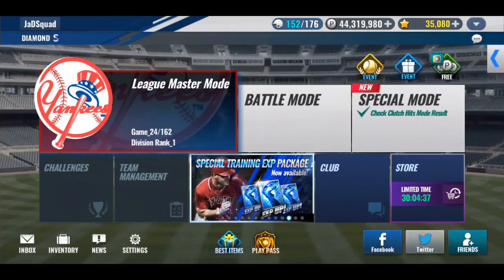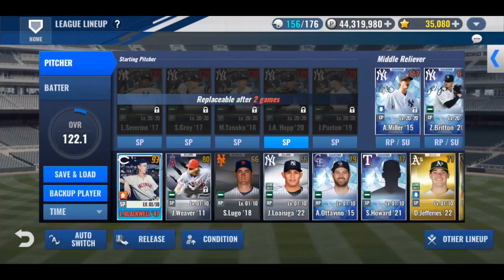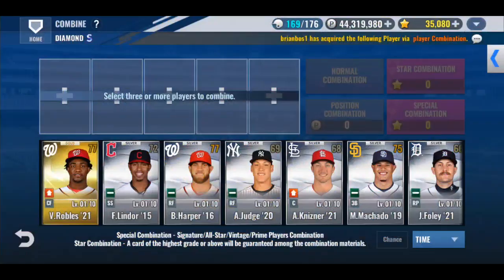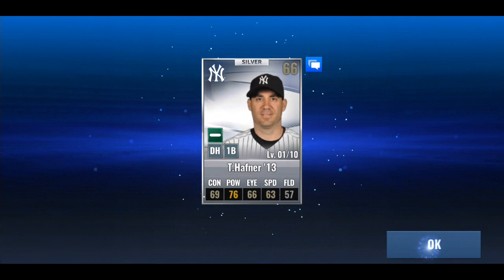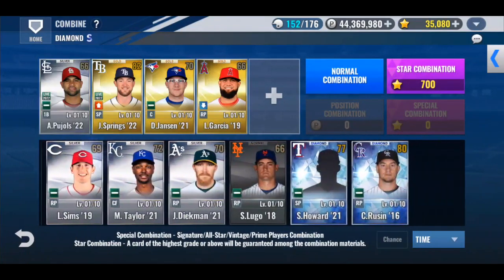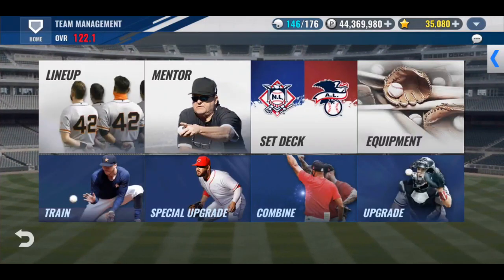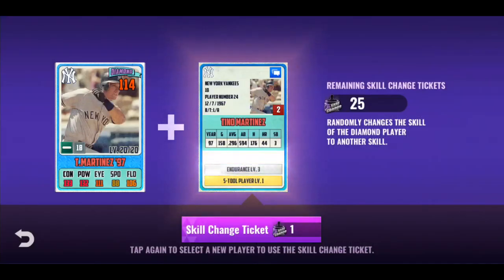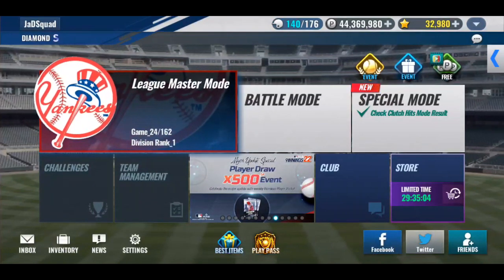MLB 9 Innings 22 - Prime Packs. All Star Pack, 10 Premium Skill Changes + More!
Today we inch closer to the monthly club craft signature, and continue using our premium skill changes attempting to find some skills for our closer.